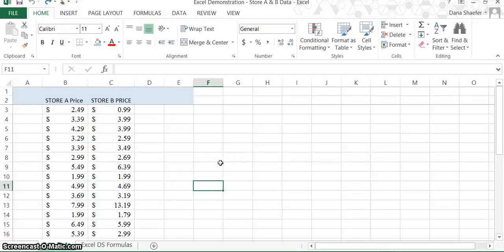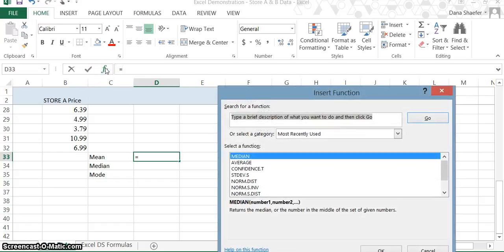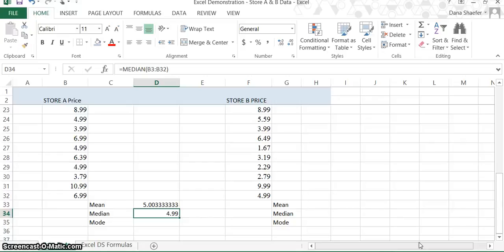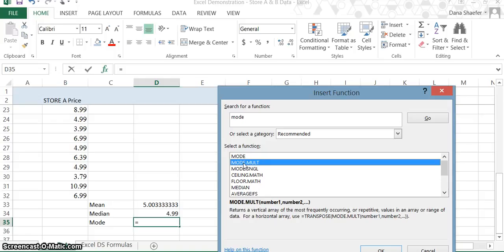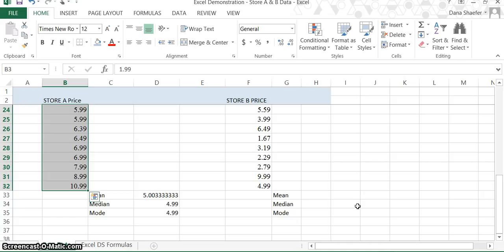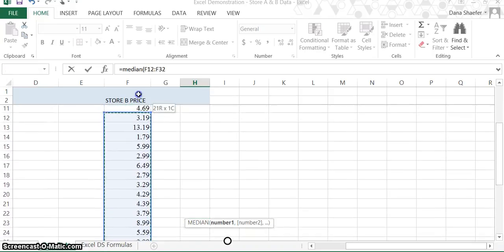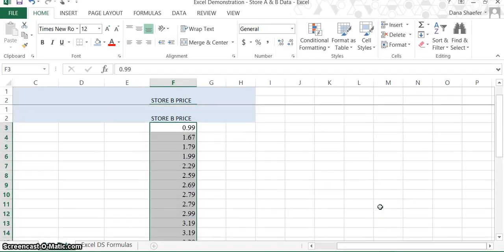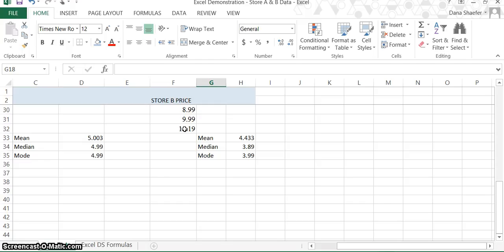Excel Demonstration Measures of Central Tendency